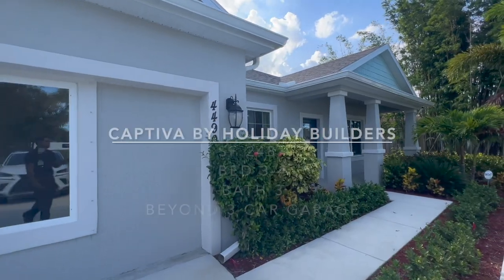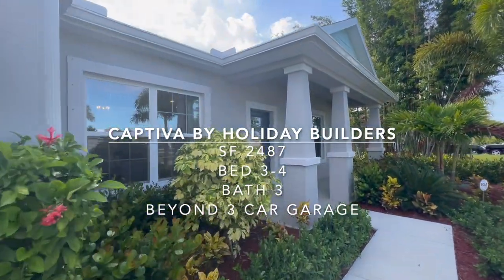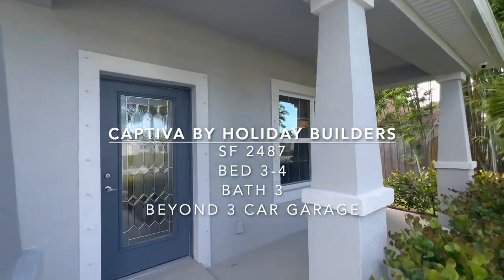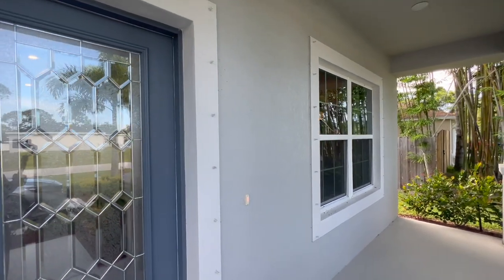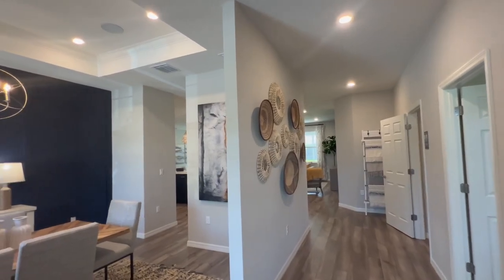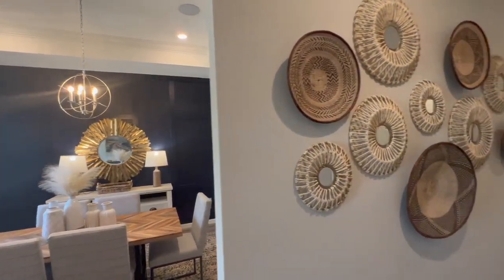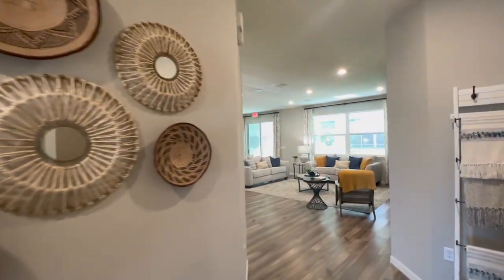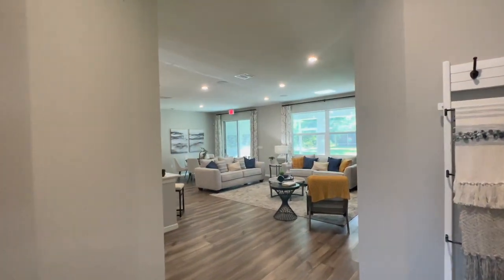Holiday Builders | New Construction NO HOA Fees | 3 Bedroom + Den | Port St Lucie FL | Captiva Model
Holiday Builders offers new construction homes in non HOA neighborhoods in Port St Lucie while still retaining the option for plenty of customization and many different lots and locations to choose from. In Port St Lucie the Captiva on one of their lots will be ~$490,000 before options and upgrades.

If you are considering moving into Port St Lucie or any other community in South Florida and need help finding a home in this demanding market, allow me to help. Regardless of the homes being sold out everywhere, you go, through the knowledge I have of the different neighborhoods, the relationships that I have within the industry of builders, and an unwillingness to settle, we will find you your home!

About the Treasure Coast South Florida